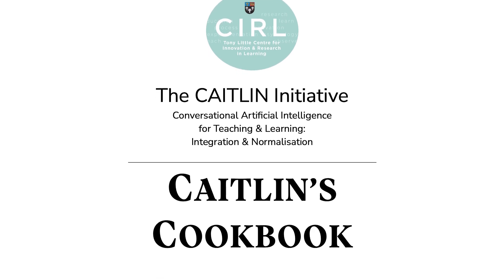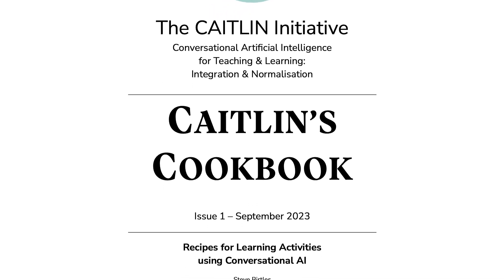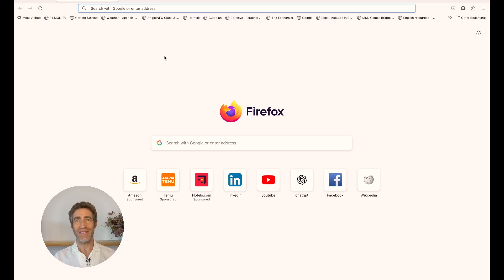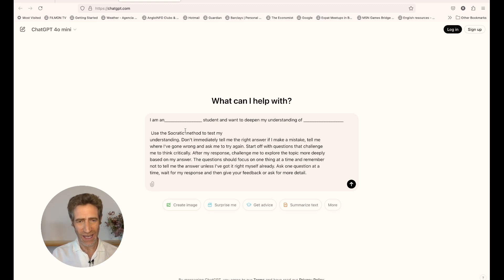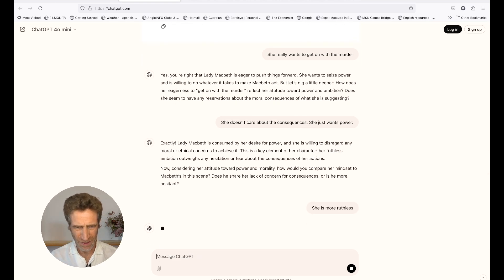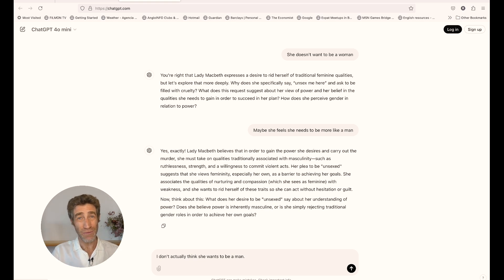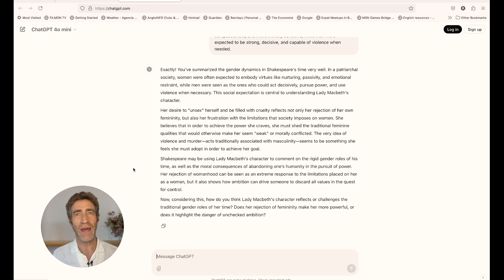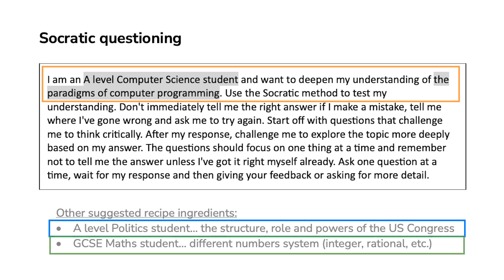Socratic Questioning with Chat GPT - Secondary School Lesson Demonstration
In this video, we explore the power of AI in education with a practical guide to using ChatGPT for Socratic questioning in the classroom. Learn how to set up your students with this free AI tool to encourage critical thinking, deepen understanding, and engage in dynamic, student-led discussions.

Whether you're experienced with integrating AI into lessons or a complete beginner, this step-by-step tutorial will show you how to enhance your teaching process with ChatGPT, and specifically its ability to lead students with Socratic dialogue.

Socratic Questioning Prompt:

I am an________________ student and want to deepen my understanding of _________________

Use the Socratic method to test my understanding. Don't immediately tell me the right answer if I make a mistake, tell me where I've gone wrong and ask me to try again. Start off with questions that challenge me to think critically. After my response, challenge me to explore the topic more deeply based on my answer. The questions should focus on one thing at a time and remember not to tell me the answer unless I've got it right myself already. Ask one question at a time, wait for my response and then give your feedback or ask for more detail.

Other Subjects:

A level Computer Science student… want to deepen my understanding of the paradigms of computer programming.

A level Politics student... the structure, role and powers of the US Congress

GCSE Maths student... different numbers systems (integer, rational, etc.)

Video Chapters:

0:00 Intro
00:50 Contents
01:19 Ground Rules - Schools and Chat GPT
03:27 Set Students up to Think Critically
04:59 Lesson Starter
06:39 Chat GPT Socratic Questioning Demo
16:05 Lesson Plenary
18:20 Socratic Questioning in Different Subjects

CC licence
Socrates image: